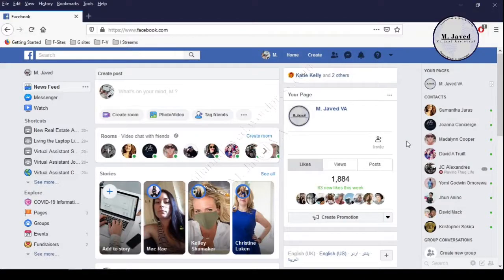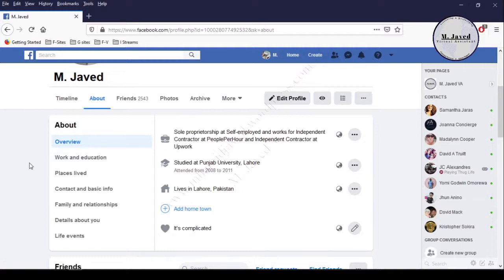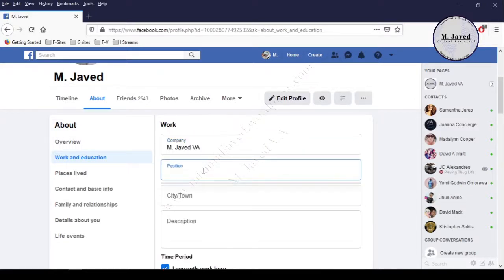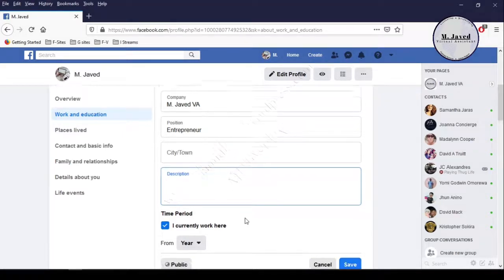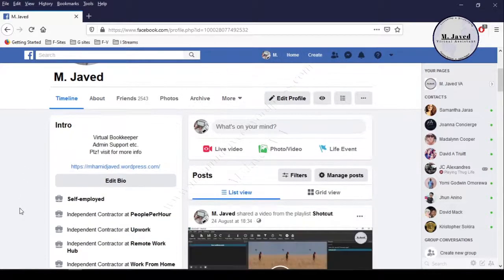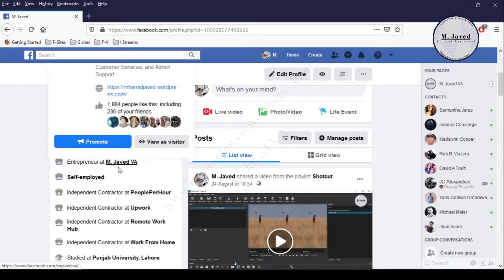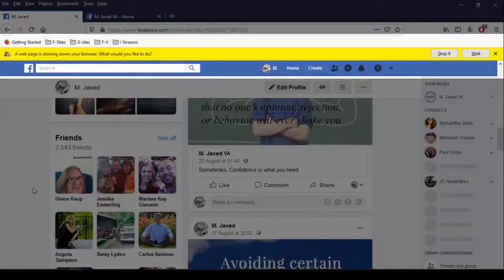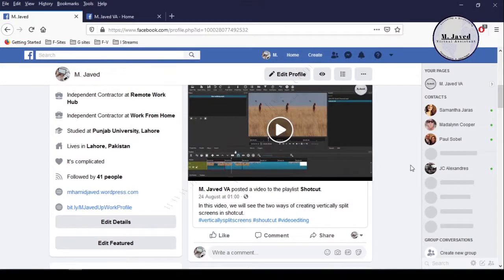How to link or add your facebook or business page to your facebook profile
Linking your facebook page to your facebook profile does help your visitors to find it conveniently and by visiting it, they will know about your business and might contact you for your services or start following your page.
So in this tutorial, we will see how we can add or link our business facebook page to our facebook profile.